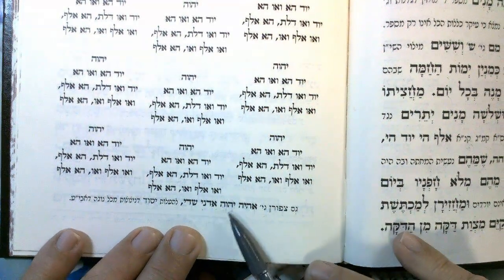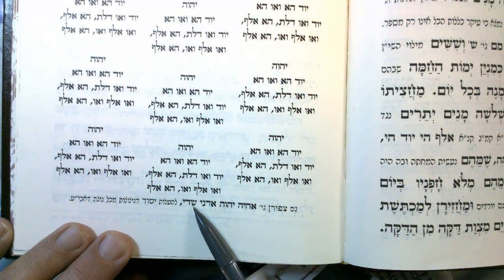RASHASH Secrets of Ketoret 23 Cheshvan 5784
Count 10 +1. going through each Kavanah. Learn to use the power...